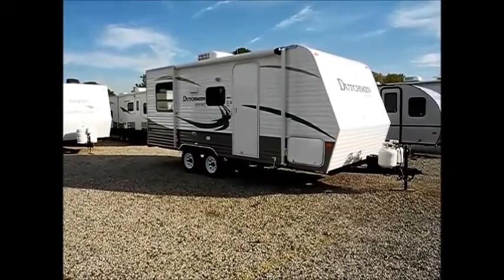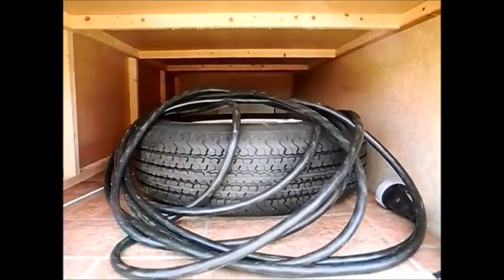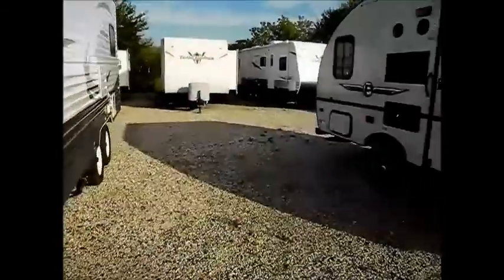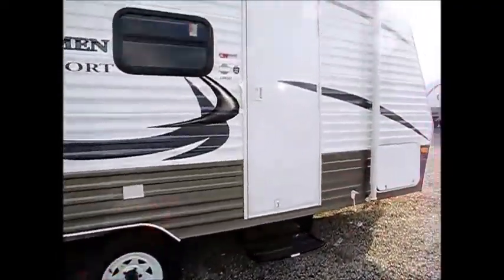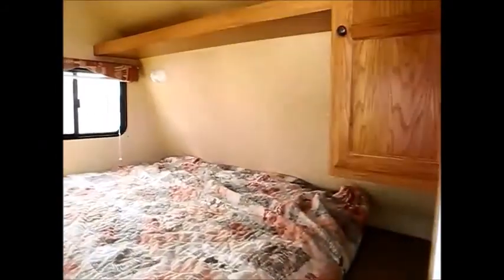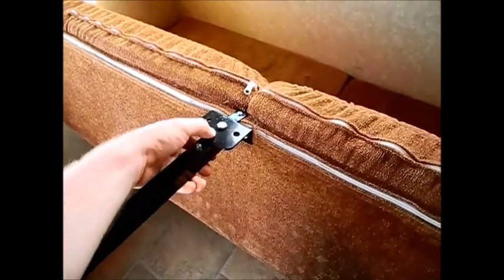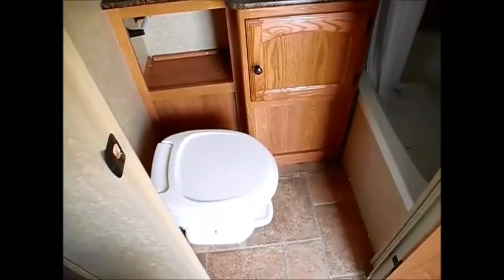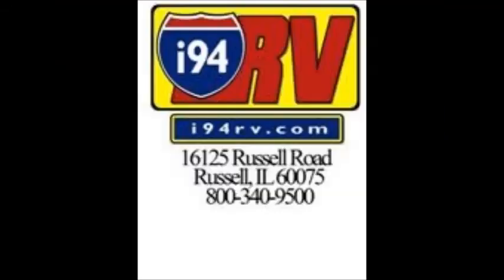*SOLD* 2011 Dutchmen 196 RD Travel Trailer i94rv.com